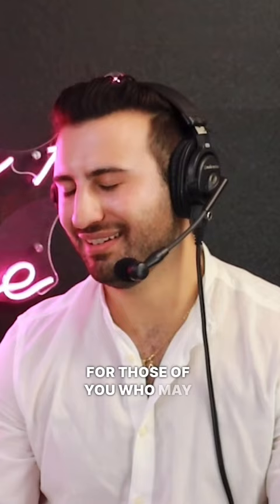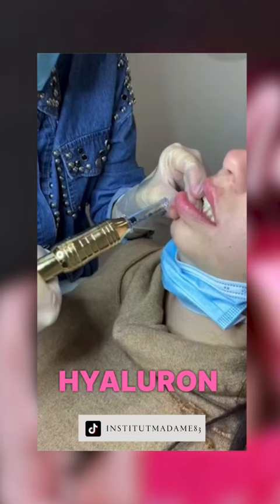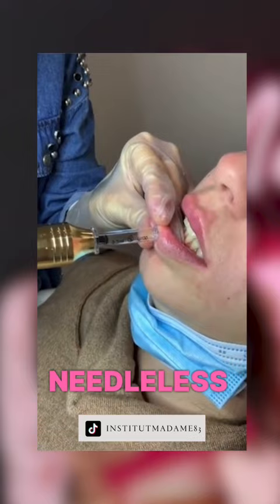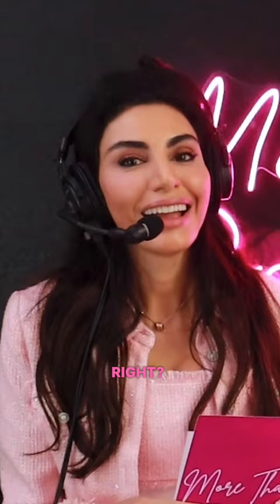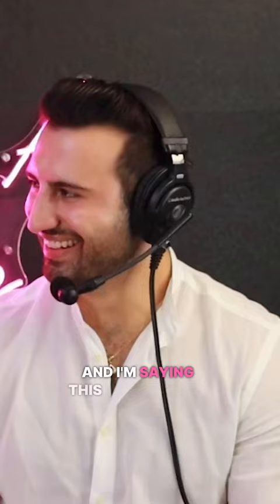Hyaluron Pen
More Than A Pretty Face is streaming on all platforms!

Submit your questions for the podcast to Dr. Azi on Instagram @morethanaprettyfacepodcast, @skinbydrazi, on YouTube, and on TikTok @skinbydrazi.